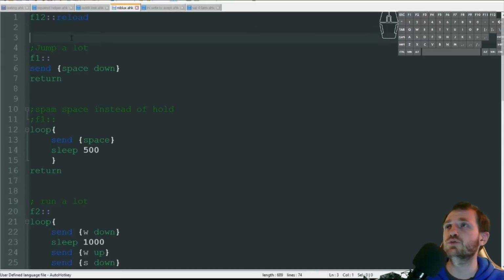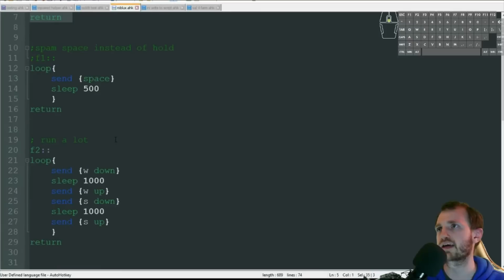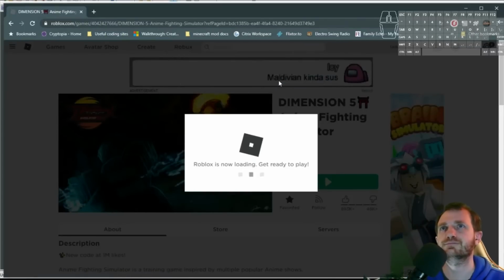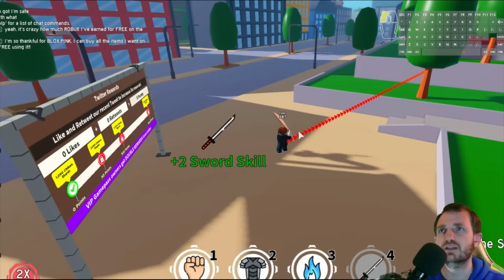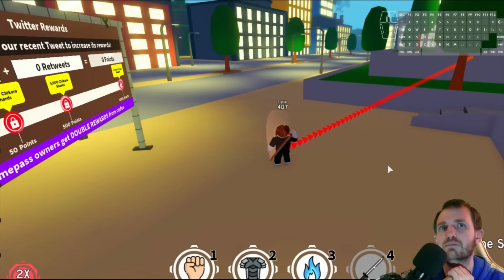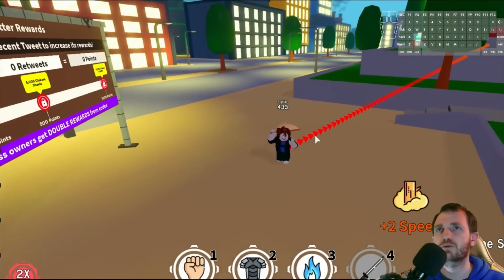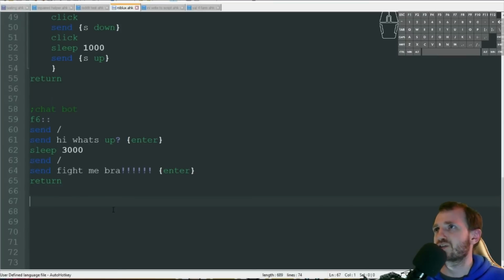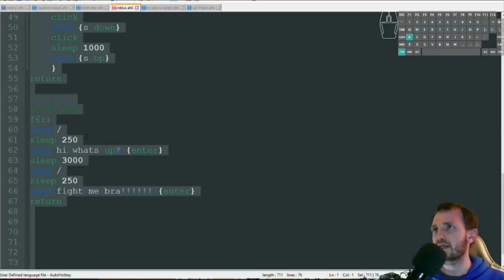AutoHotkey Roblox - Automating Game Play (Jump, Run, Click) keyboard press's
Here we play DIMENSION 5 Anime Fighting Simulator. We will automate our leveling up of agility, sword, and speed.

jumping jacks = (video coming soon)

f12::reload

;Jump a lot
f1::
send {space down}
return

;spam space instead of hold
;f1::
loop{
 send {space}
 sleep 500
return

; run a lot
f2::
loop{
 send {w down}
 sleep 1000
 send {w up}
 send {s down}
 sleep 1000
 send {s up}
return

;click a lot
f3::
loop{
 click
 sleep 500
return

;lets do them all over kill style
f4::
send {space down}
loop{
 send {w down}
 click
 sleep 1000
 send {w up}
 click
 send {s down}
 click
 sleep 1000
 send {s up}
return

;chat bot
f6::
send /
sleep 250
send hi whats up? {enter}
sleep 3000
send /
sleep 250
send fight me bra! {enter}
return